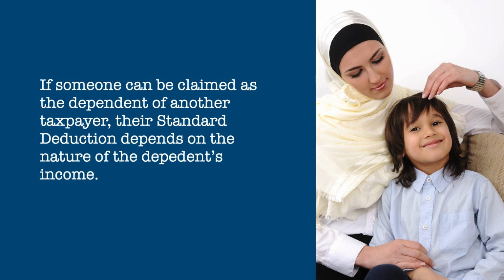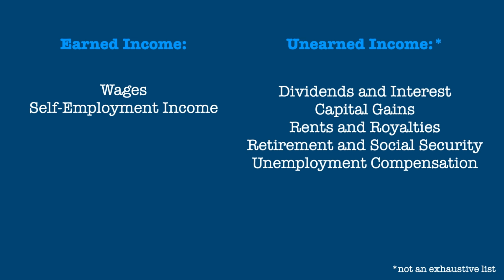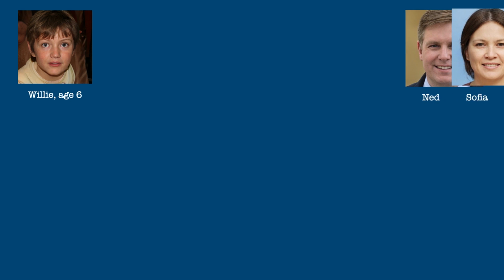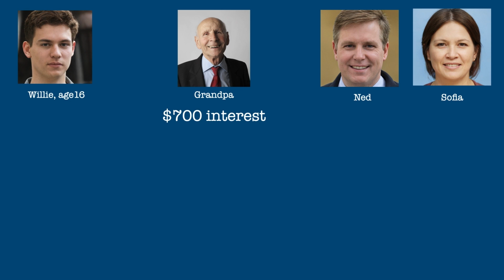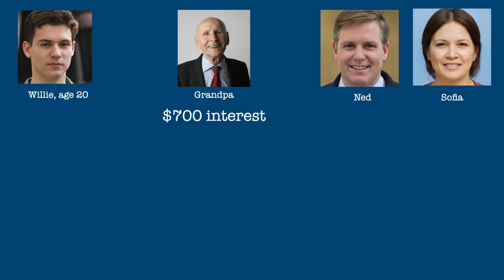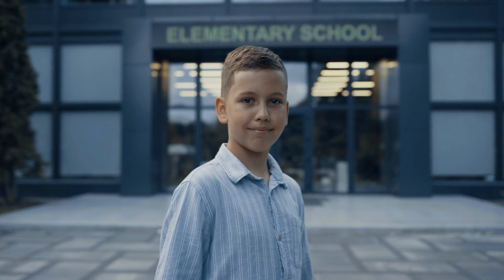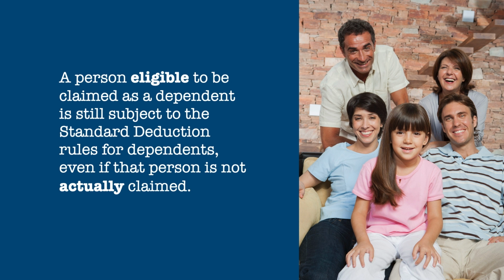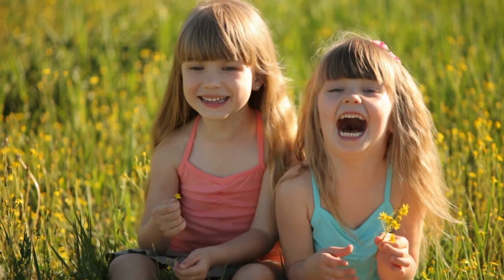The Standard Deduction for Dependent taxpayers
The Standard Deduction for most people is relatively straightforward, but for taxpayers who are the dependents of other taxpayers, calculating a Standard Deduction is more involved, and can depend on the nature of the dependent's income.

This video presents the rules for calculating a Standard Deduction for a dependent taxpayer, and gives examples of how it's calculated.

2025 UPDATE:  The Standard Deduction for dependent taxpayers for 2025 is either $1,350 in unearned income, or earned income plus $450 to a maximum of $15,750

0:00 Introduction
0:27 Calculating a Standard Deduction for a dependent
1:30 A few examples...
3:08 "Kiddie Tax," and other implications
4:08 Conclusion

The images of "Willie (younger and older)," "Ned," "Sofia," and several other persons were generated by thispersondoesnotexist.com (stability.ai).  Any resemblance between these images and any persons, living or dead, is incidental and not intended. *No other artificial intelligence was used to research, write, animate, voice, or edit this video*

All other images and footage have been obtained under license from Storyblocks.com and it is assumed proper clearances and releases have been obtained from the subjects or their parents/guardians.